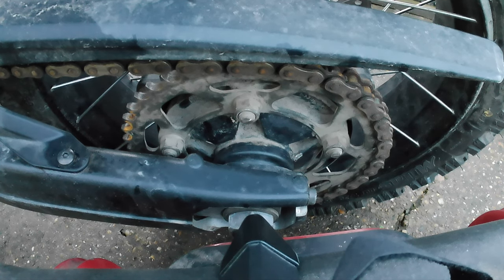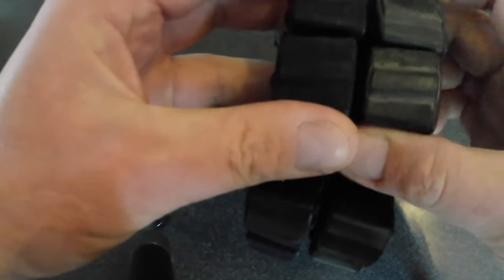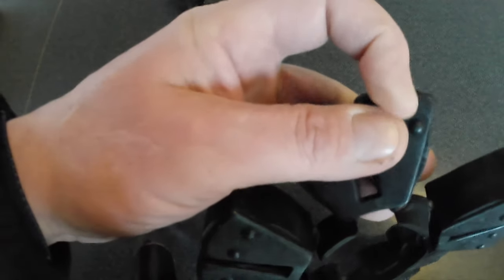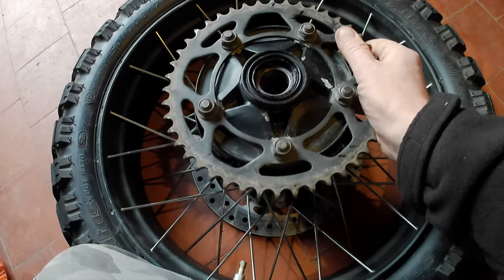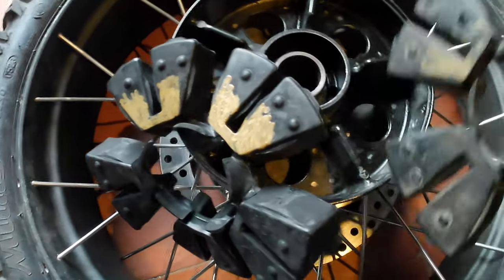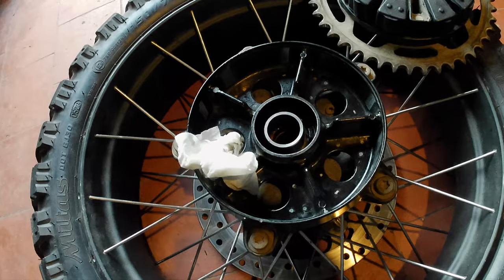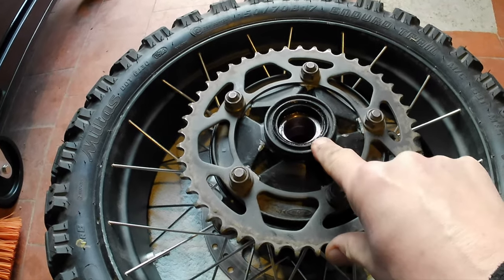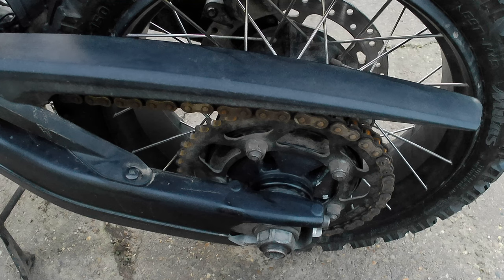How to fix play in cush drive BMW F850GS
Cush drive rubber replacement.